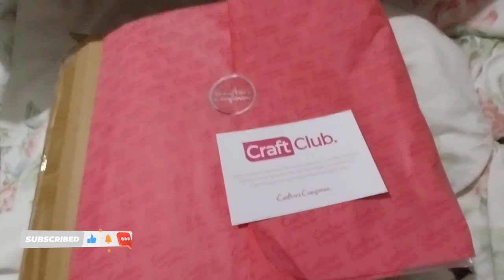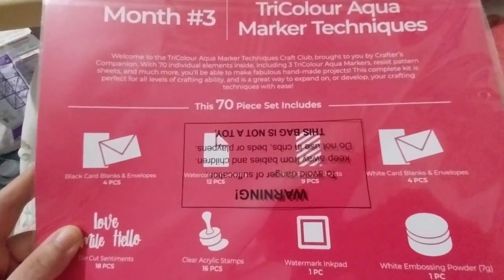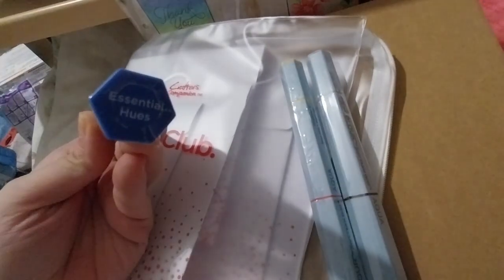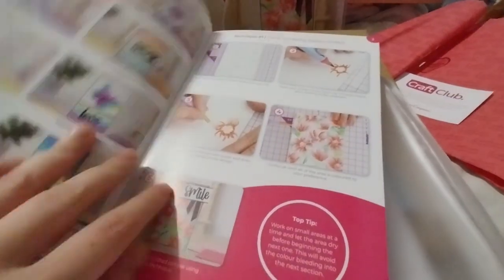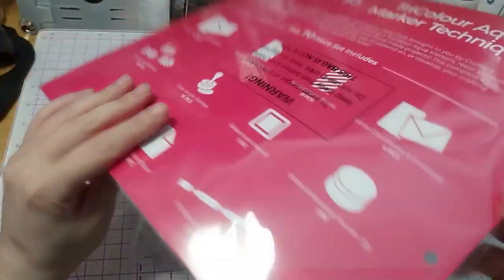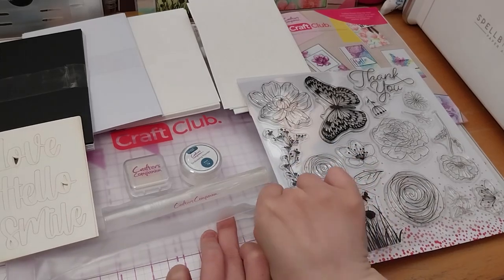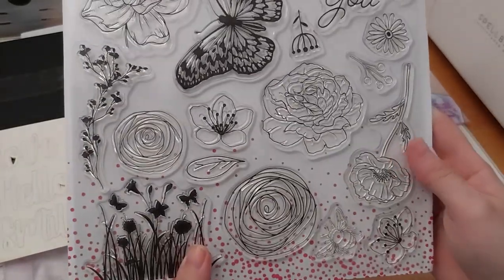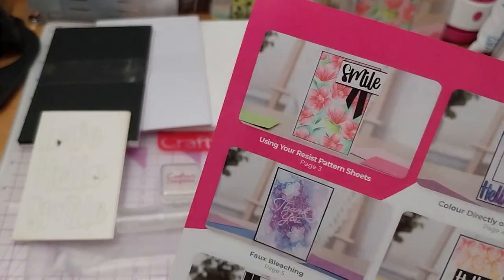Crafter's Companion Monthly Craft Club Kit ~ Tricolour Aqua Marker Techniques Opening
Opening of: Crafter's Companion Monthly Craft Club Kit ~ Tricolour Aqua Marker Techniques Opening

Arteza
£5 off their first order of £60+